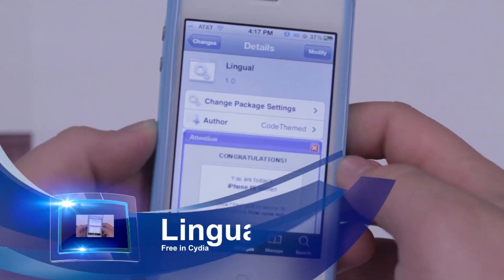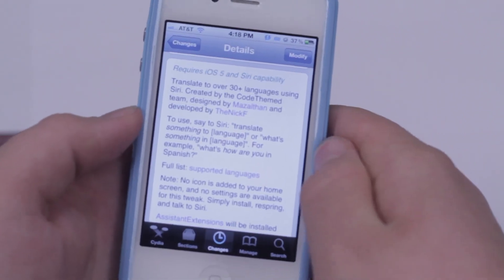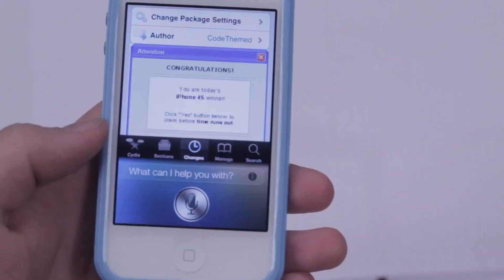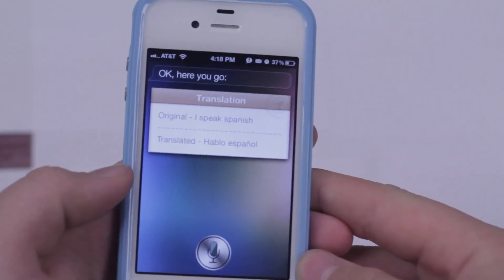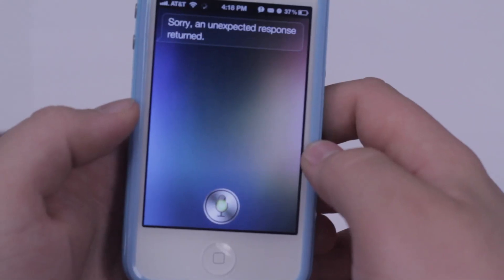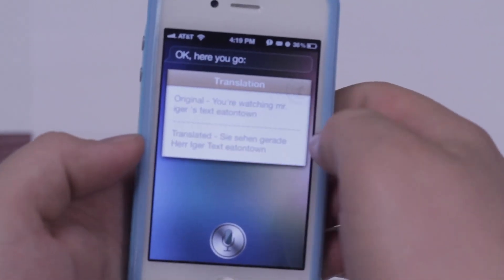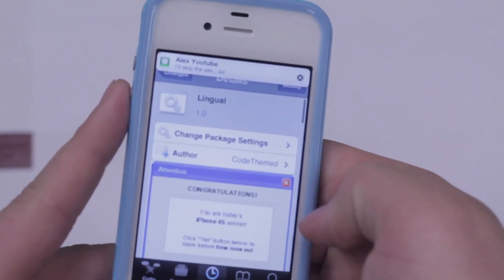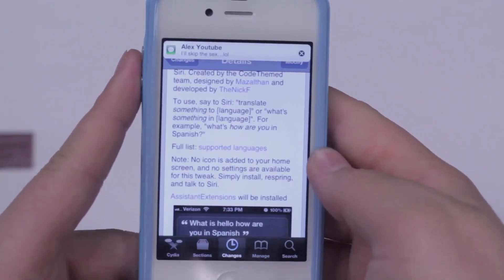iTweak.tv - Lingual Translate to Any Lnaguage with Siri Tweak Review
Lingual is a greta new cydia tweak available for free in cydia that allows users to translate english phrases to over 30 different languages. This is a great add on to the already great Siri. This is a very simple and install and works flawlessly. You can check this out in cydia for free in the the bog boss repo.